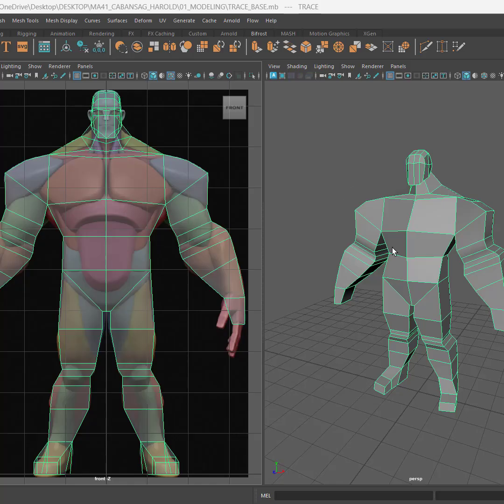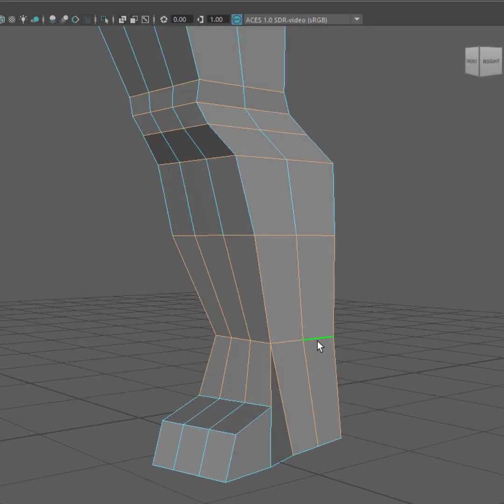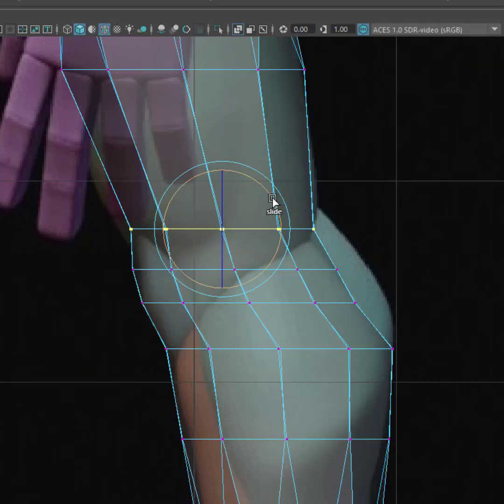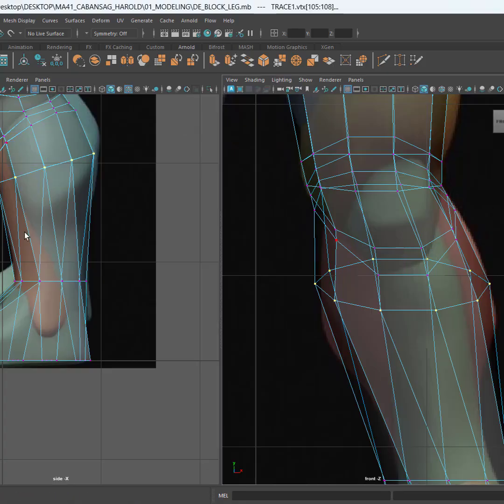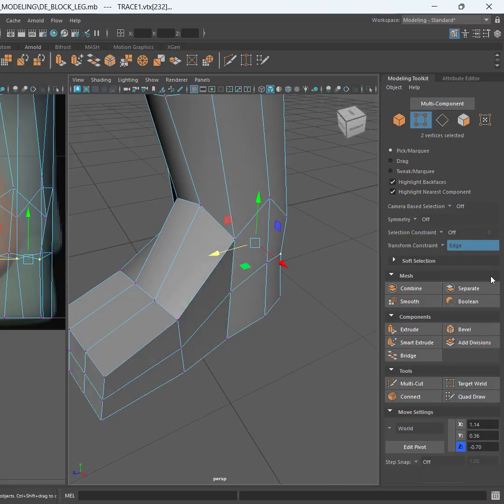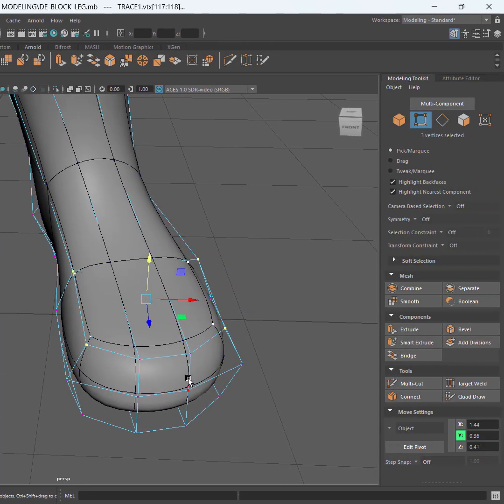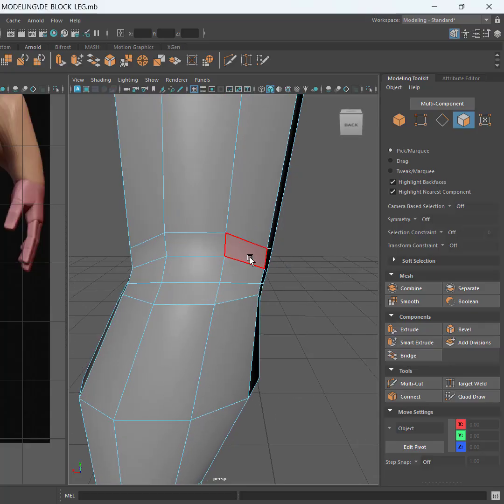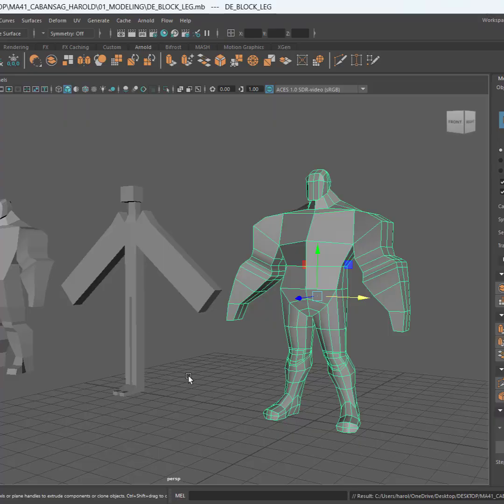Character Modeling Part 05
Time to refine the form! 🦵 In Part 05, we shift from simple tracing to Deblocking. We are focusing on the leg, adding the necessary geometry to define the shape.

I introduce two critical workflows in this video:

Multi-Cut Tool: How to insert new edges exactly where you need them.

Edge Slide Constraint: A game-changer for moving components while preserving your existing volume. Combine these with your standard navigation hotkeys, and you’ll see the leg go from a blocky shape to a refined mesh.